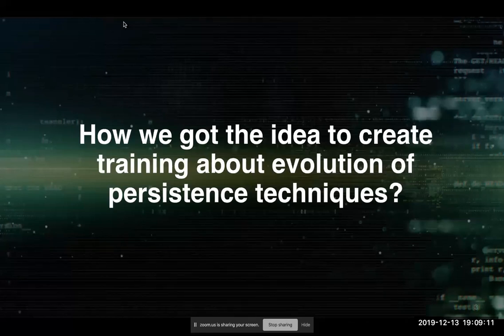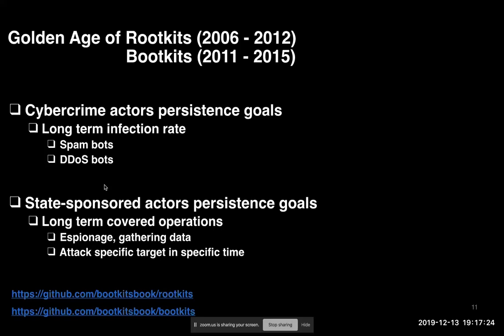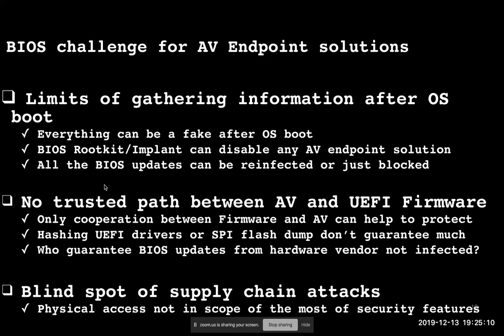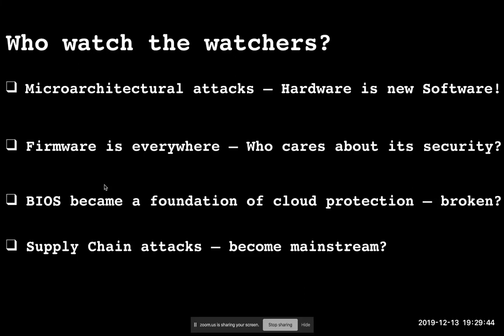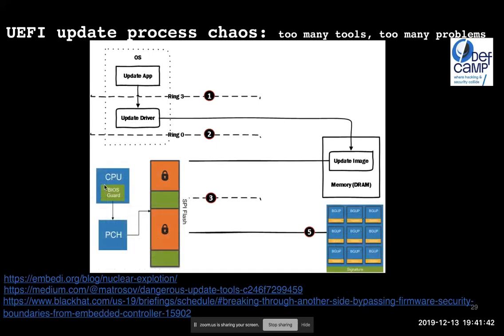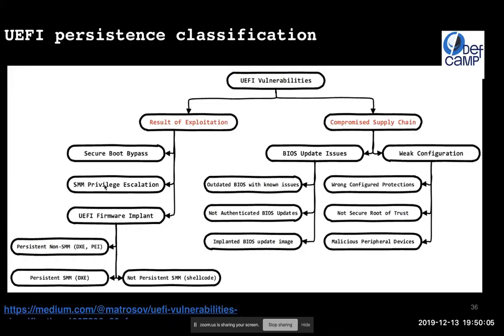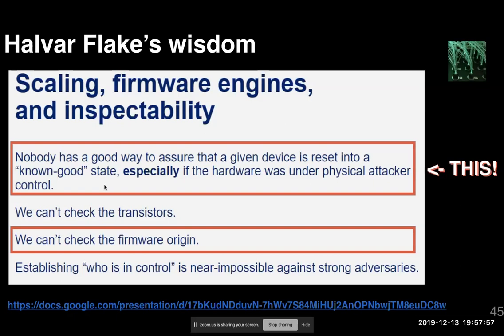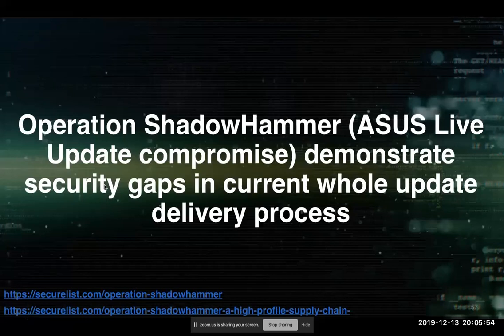Hunting UEFI Firmware Implants by Alex Matrosov: hardwear.io Webinar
A webinar on a quick introduction to Hunting UEFI Firmware Implants by Alex Matrosov.